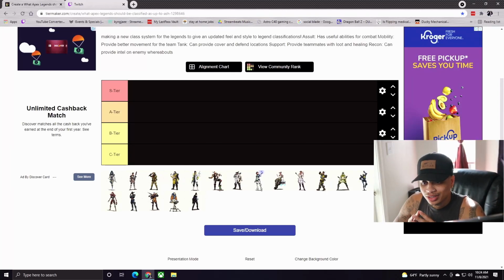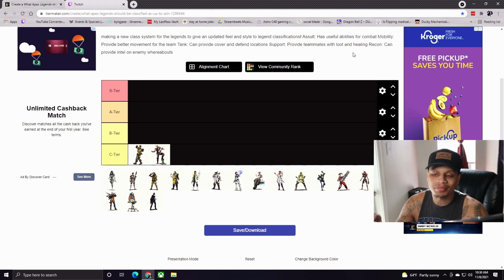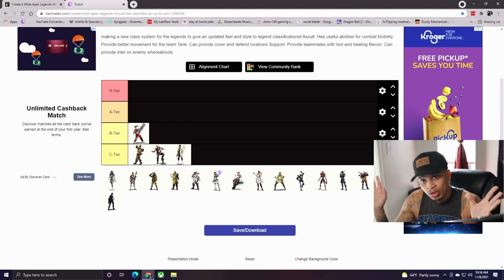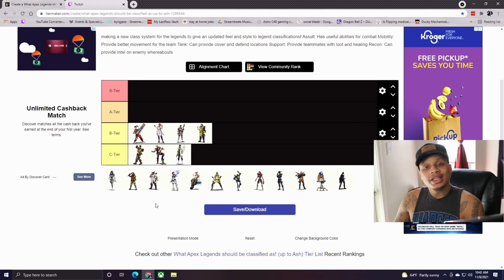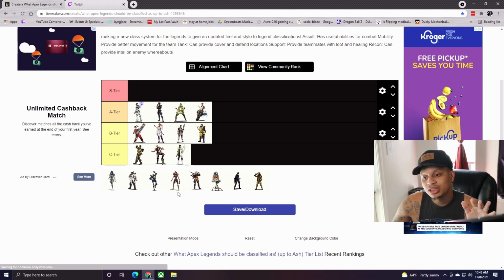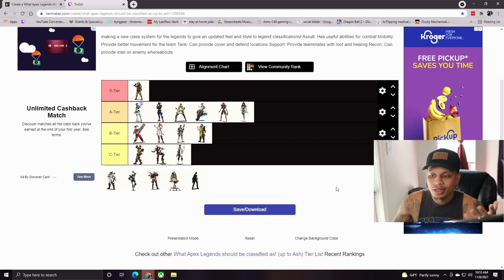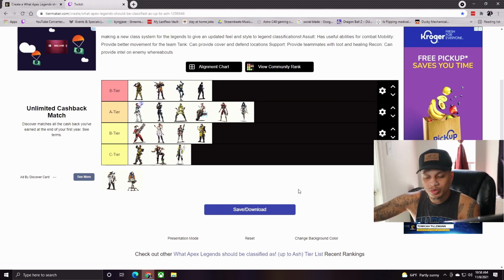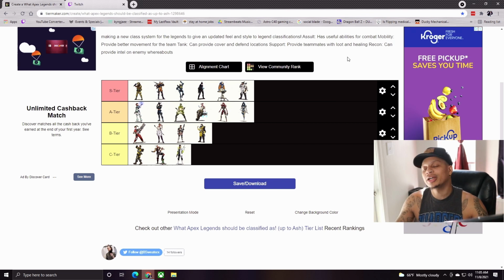Apex Legends Season 11 Tier List Best Legend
Apex season 11 tier list where I ranked every legend and give you reasons as to why they are where they are. Also talk about how legends can effect a team to help them in and out of bad situations.